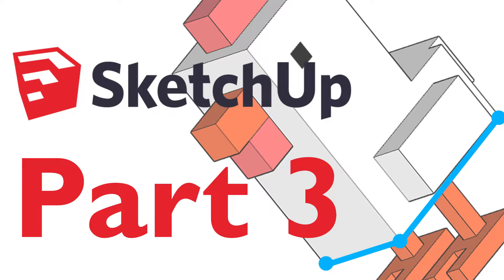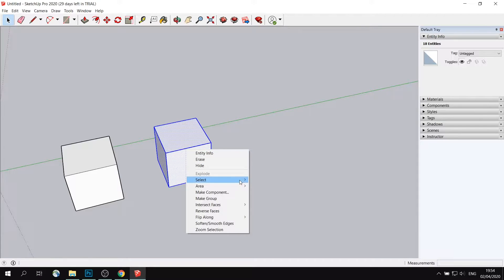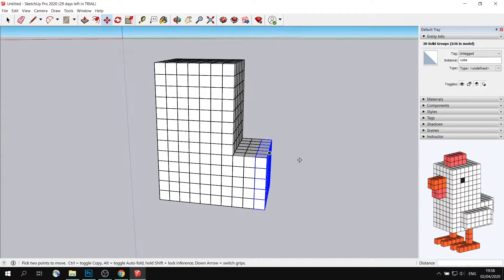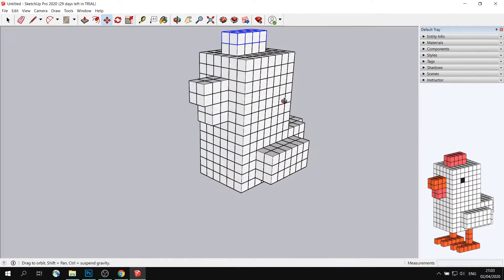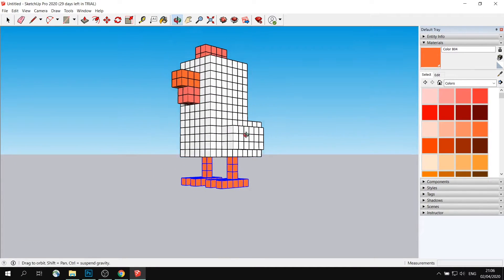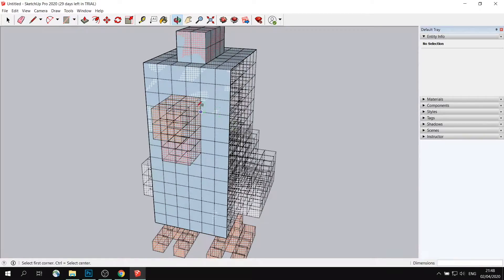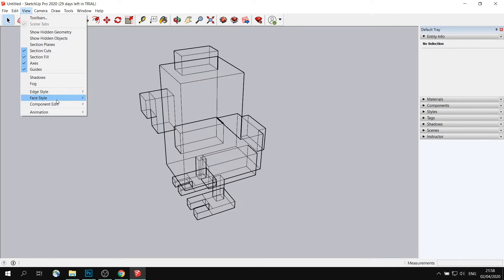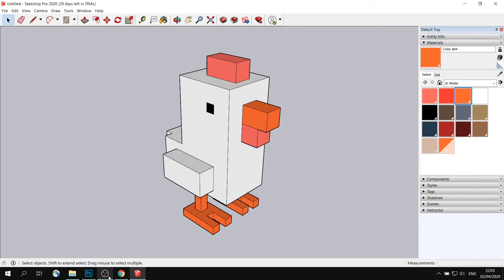SketchUp - Voxel Art and Mesh Optimization (Crossy Road) [3]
In this tutorial we are going to take a look at the game Crossy Road. We will closely examine the chicken and recreate it in SketchUp. The original art asset is made using Qubicle. ( Tutorial coming soon).